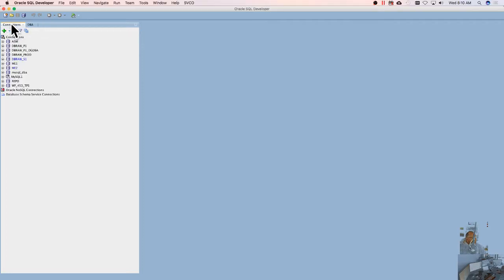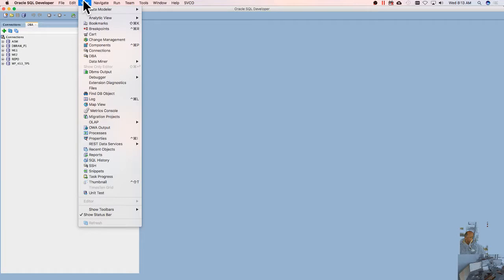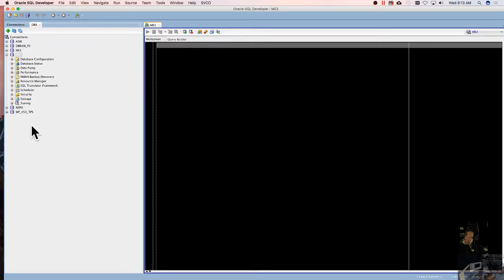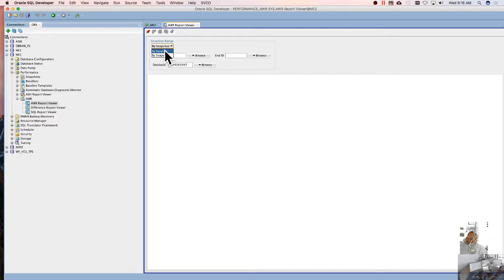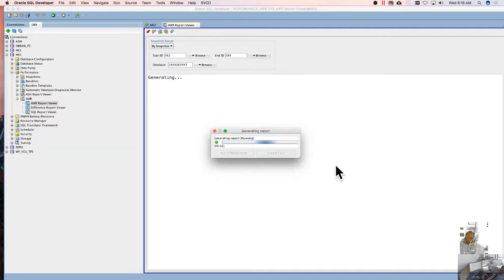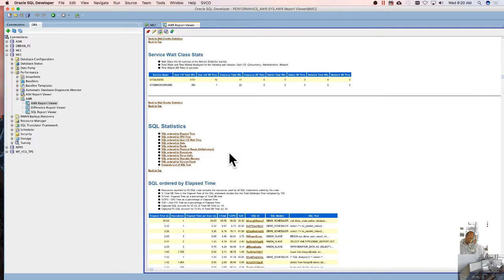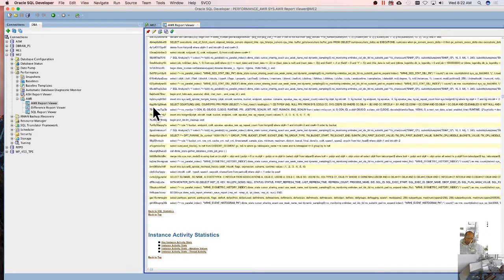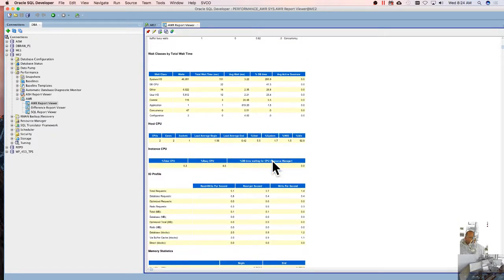OracleDBA AWR Reports in SQLDeveloper Tip of the Day 10/04/2017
Very simple DEMO on how to run AWR reports in SQLDeveloper.